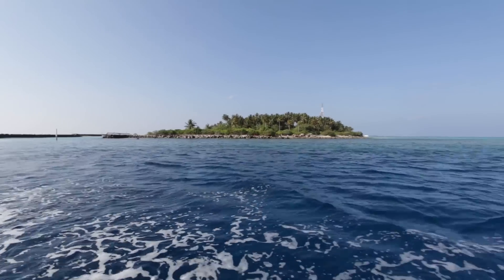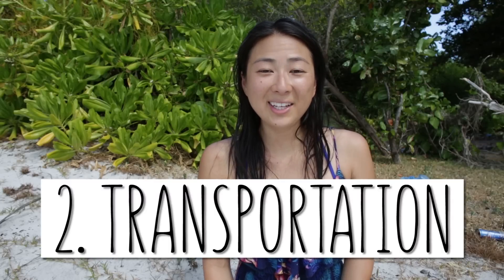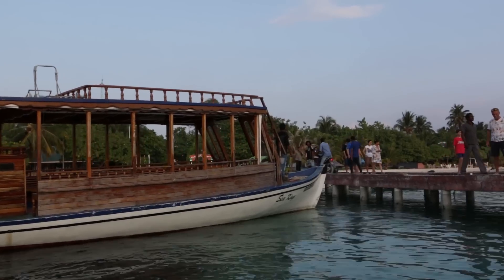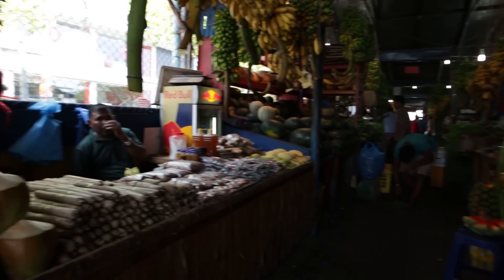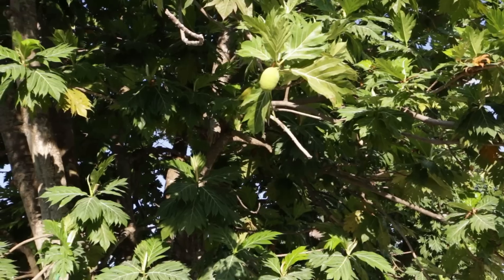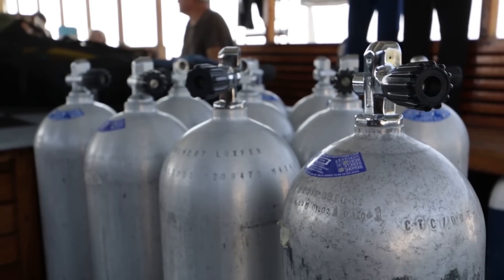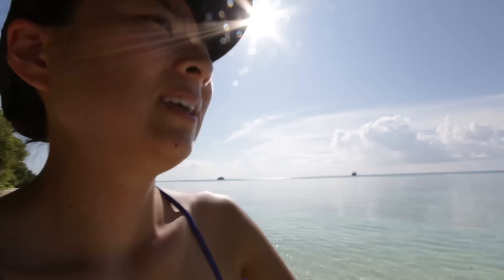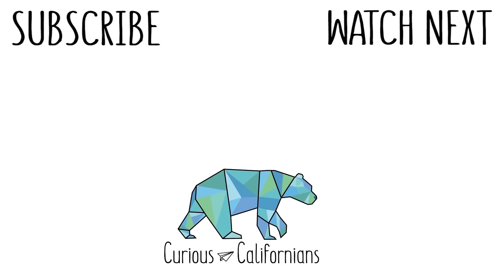Maldives on a Budget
The Maldives is a beautiful Island Country Southwest of India. It is possible to have a beautiful Maldivian vacation on a budget! The media only shows people the luxury resorts on the islands, but there are certain local islands that are budget friendly!

Back in March 2016, Ben and I went on an Around the World Trip. We really wanted to visit the Maldives, but wanted to do it on a budget. I had 3 free hotel nights using points, however once I booked the hotel, they e-mailed me saying it would be 250 USD per person to get to the island from the Male Airport! That was WAY over our budget, so I decided to do some research since our flights were already booked.

We found out there were budget friendly options in the Maldives. Instead of staying at expensive resorts (many of which are on their own private island) we decided to stay at a local guesthouse. Instead of $350+ USD per night, the Dhigurah Inn was only $55 per night!!! And the best part was we could take a slow boat there for only $5 USD instead of $250! Yes please!! I e-mailed the Dhigurah Inn and they quickly responded with how to get around and use the local ferry.

Local ferries only travel to and from certain islands (not resort islands), so it is important to do your research about where you can go if you are on a budget. Maafushi Island is a good bet, or Dhigurah Island. Not only is accommodation and transportation more affordable here, but so are food and activities. Plus, you get to experience the real Maldivian island culture. You spend time with the locals and see how they live. Win Win!

For more information on budget friendly Maldives, cruise over to curiouscalifornians.com and in a week I'll post a blog about how you can have a cheap Maldivian holiday!

Stay Curious!